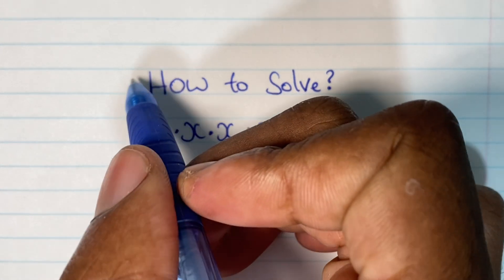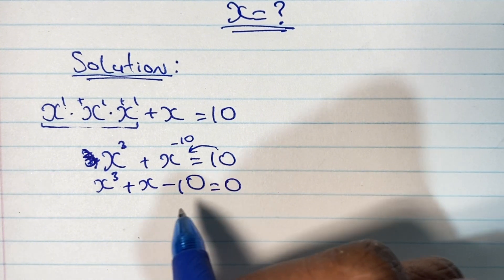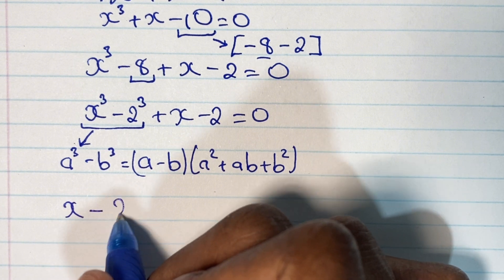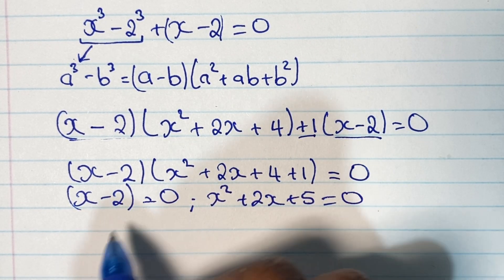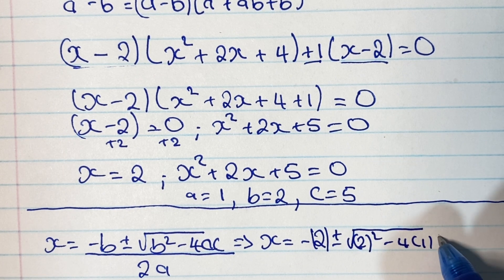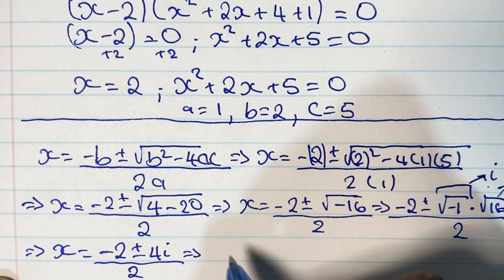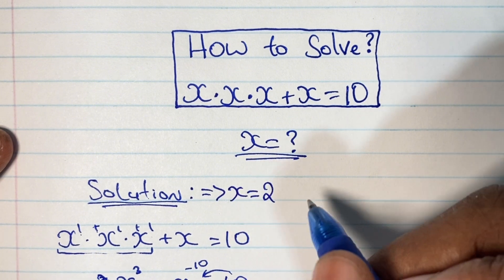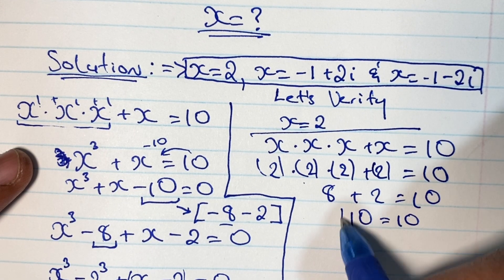Cracking the Cube: Solve Math Olympiad Equation x³ + x = 10 With Ease!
Think you’ve mastered equations? Watch as we tackle the intriguing problem x³ + x = 10 using clear and innovative techniques.

This step-by-step explanation will guide you through finding the solution while uncovering the logic behind it!